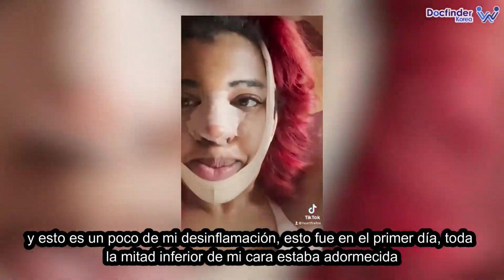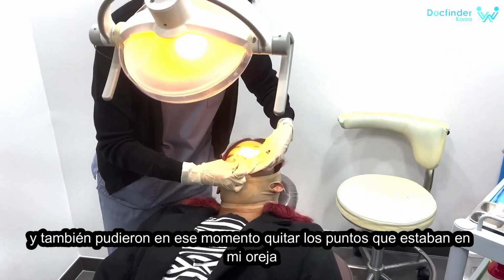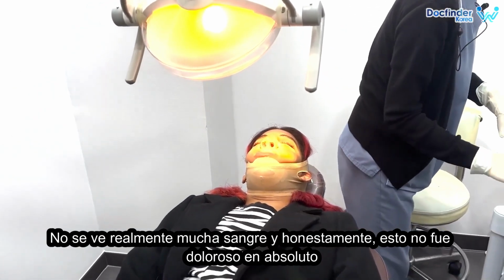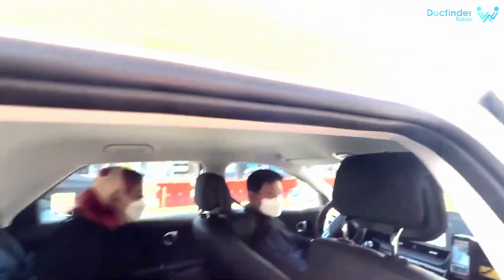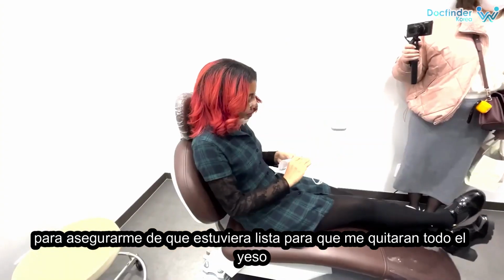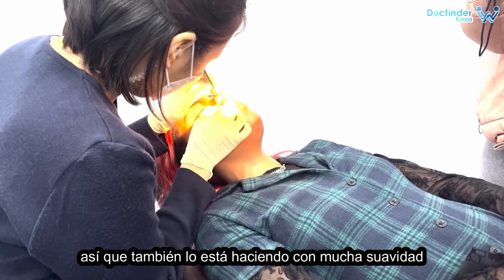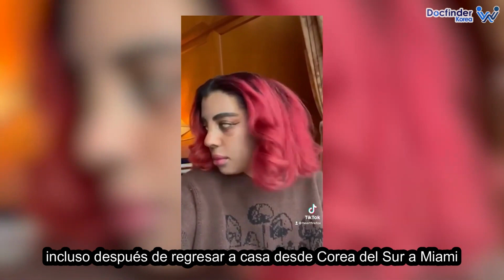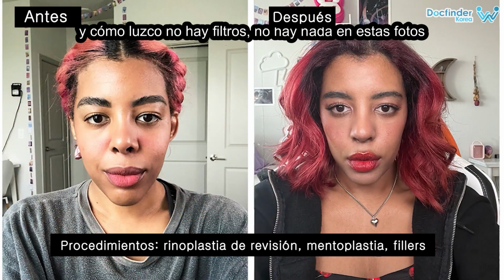PARTE 2 Corrección de nariz fallida en Corea del Sur - Rinoplastia de revisión y reducción de mentón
★ Contáctanos

Kakao Plus : docfinderkorea
Line : docfinderkorea2, docfinderoffice

¡Servicio de asesoramiento gratuito para tu mejor experiencia de turismo médico en Corea!

Docfinderkorea es una compañía de turismo médico acreditada por el gobierno coreano. Nuestros servicios son gratuitos para todos los pacientes alrededor del mundo.

Ofrecemos todo tipo de servicios de forma gratuita, incluyendo asesoramiento médico, información de la clínica y del doctor, reserva de clínica y hotel, traducción, transporte, negociación con la clínica, etc. Inspeccionamos y controlamos todo el proceso quirúrgico y te acompañamos durante todo el procedimiento médico desde Consulta y cirugía hasta el cuidado posterior. Además, ofrecemos un recorrido de compras gratuito después de la cirugía a solicitud. Cuando se quede en Seúl durante el viaje médico, estaremos a su disposición las 24 horas, por lo que siempre que necesites algo, puedes contar con nosotros.

¡No dudes en contactarnos en cualquier momento si tienes alguna pregunta!